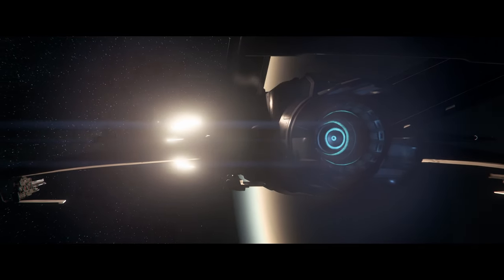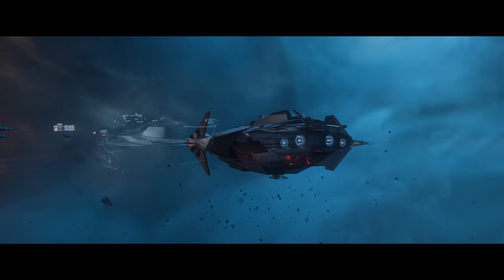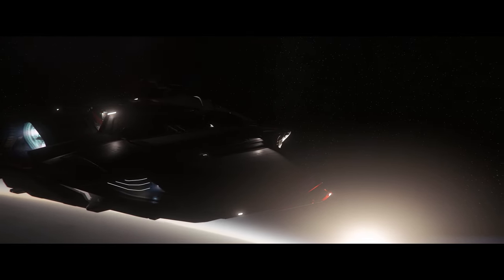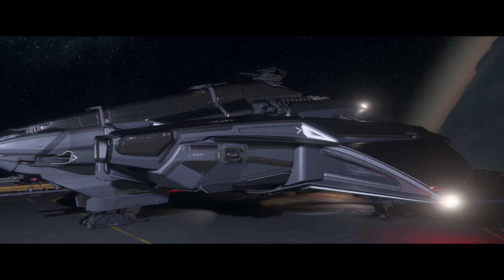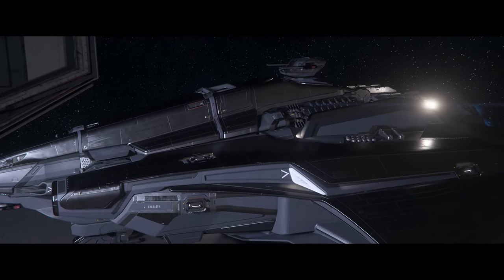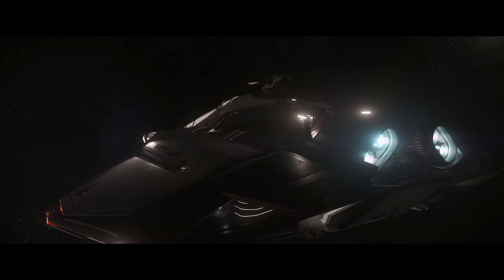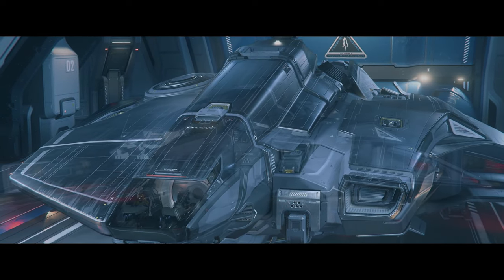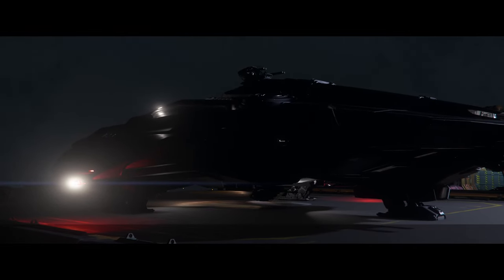New Ship, Creatures & More - Star Citizen 3.23 Evocati Leaks